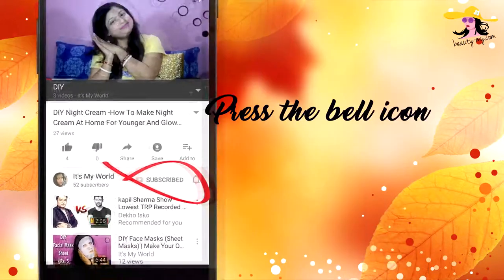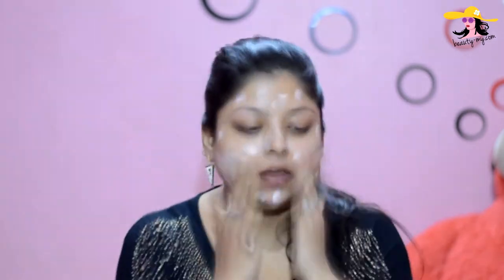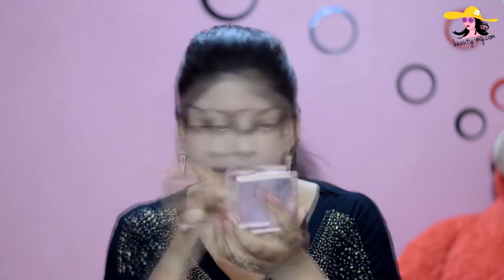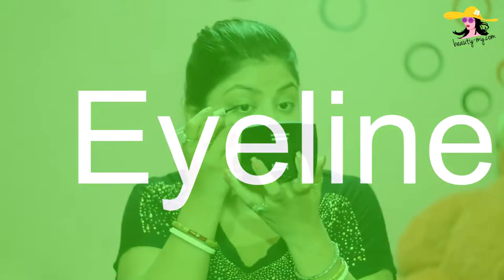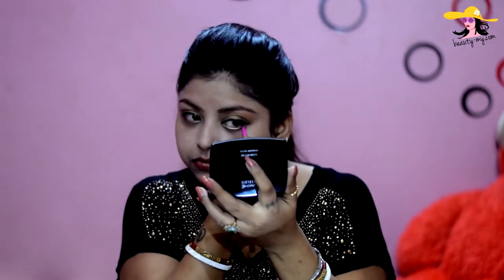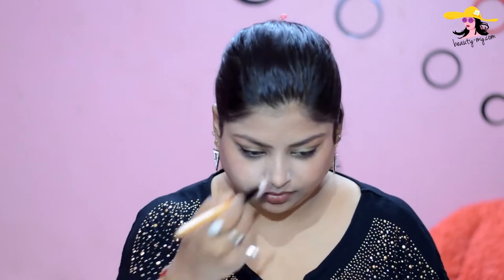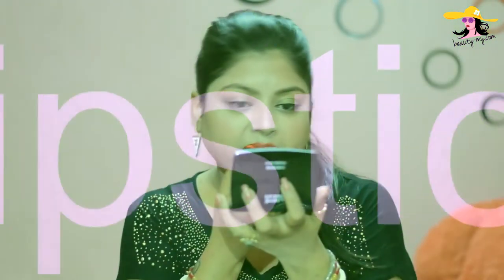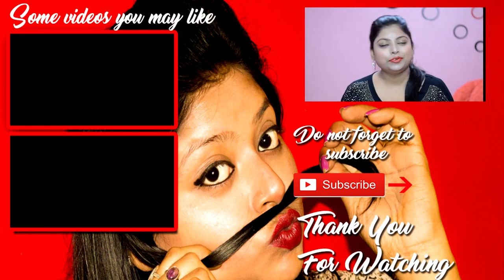Get Ready With Me | Easy Party Makeup Tutorial | Party Ke Liye Makeup Kaise Kare | Indian Makeup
Hey Guys, Getting ready for a sudden party invitation is a hassle, you can decide your attire your hair your shoes but what about your makeup? this is the thing that makes us go panic. but not anymore because in this video I would be showing you a party makeup tutorial which is easy quick and gives you an amazing look. plus the tutorial is with only drugstore makeup products. this is a full face makeup tutorial. so now no more hassle when you have a sudden party invitation. because you know how you can rock the party in just 5 minutes. Is video me janiye party ke liye makeup kaise kare aur karne ka tarika 5 minute me

Stay blessed
Stay happy 